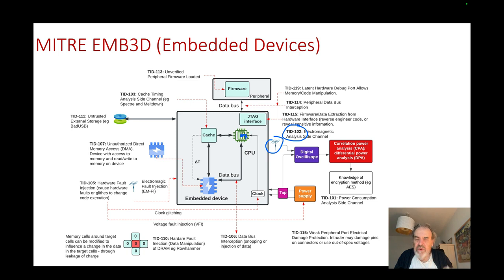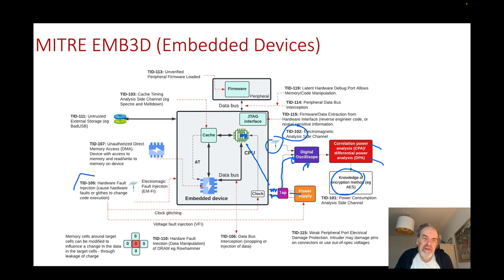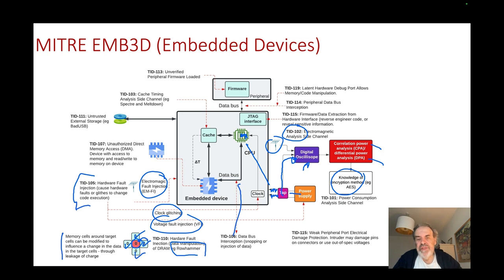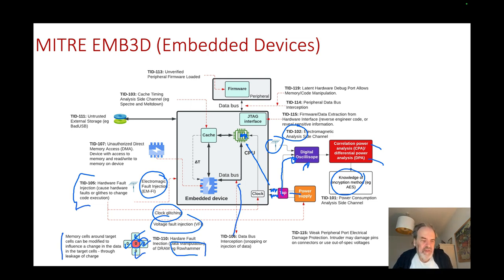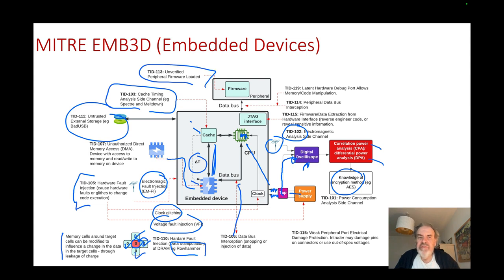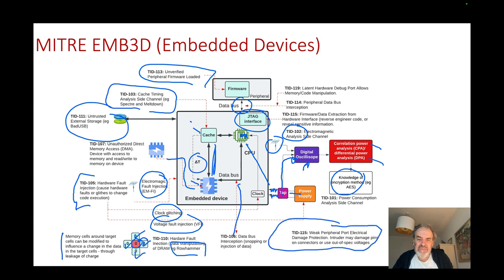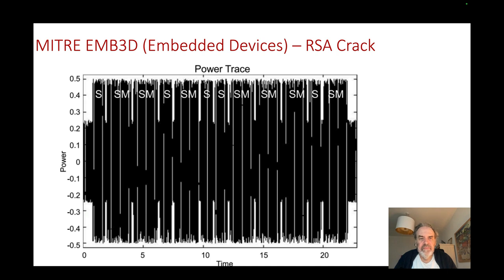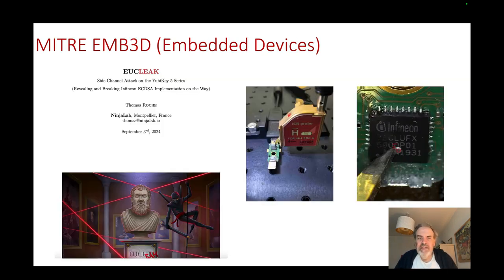MITRE EMD3D (Hardware)